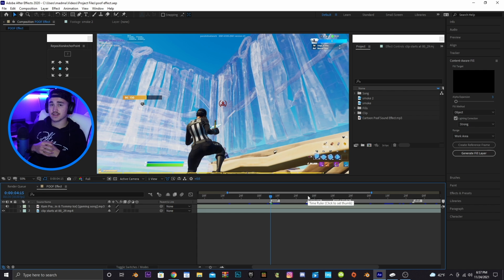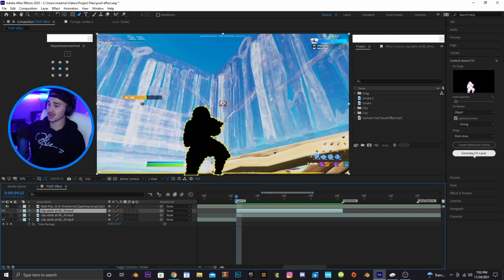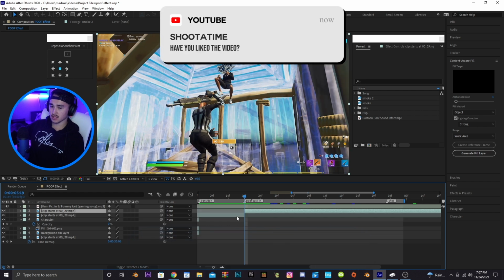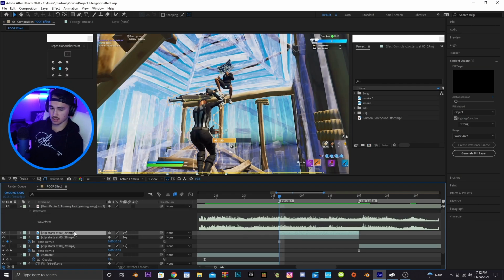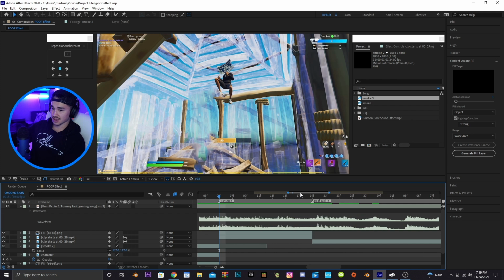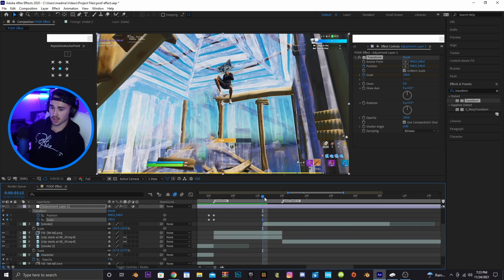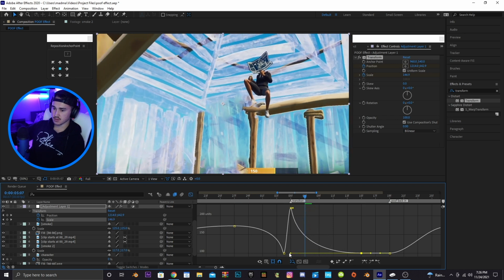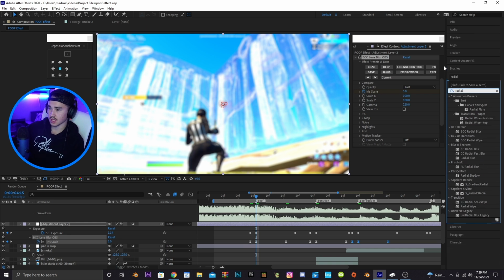How to Create an INSANE "POOF EFFECT" for your Montage! (Tutorial)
How to Create an INSANE "POOF EFFECT" for your Fortnite Montages!🤯

🔔Turn on POST NOTI'S to never miss an Upload!🔔
🎉Noti Winners: